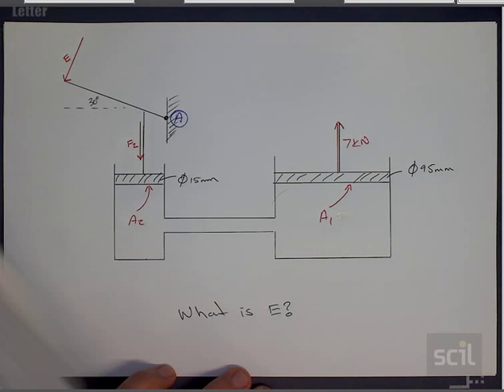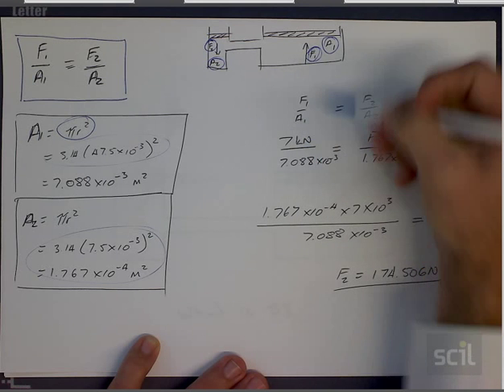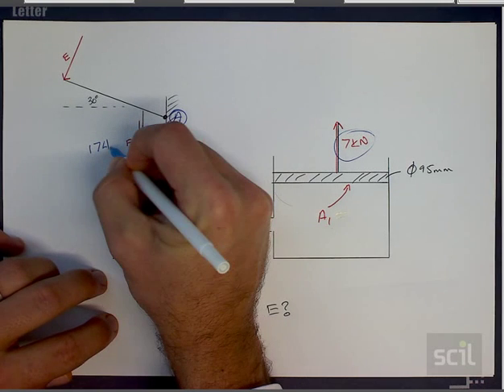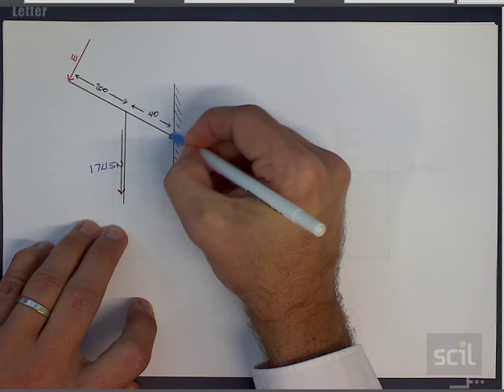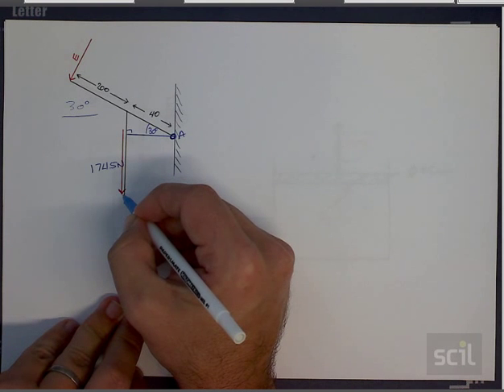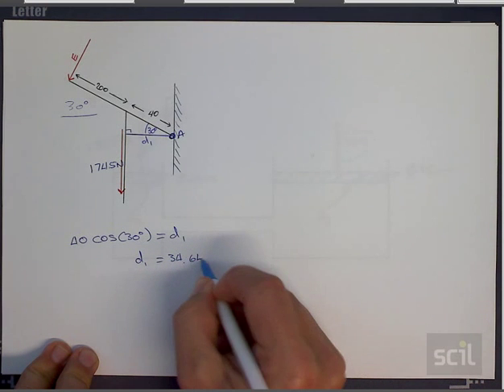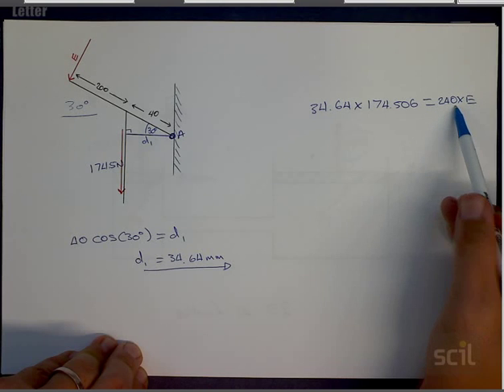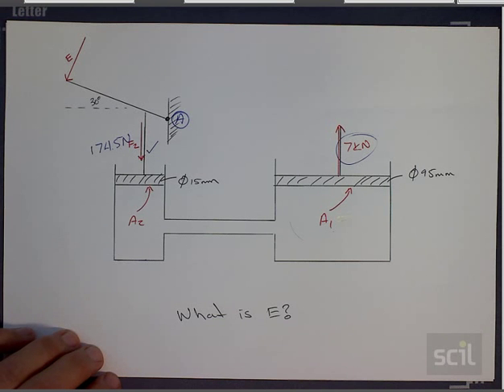Hydraulics & Moments: Engineering Studies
HSC Engineering Studies Hydraulics and Moment Force Question explained.